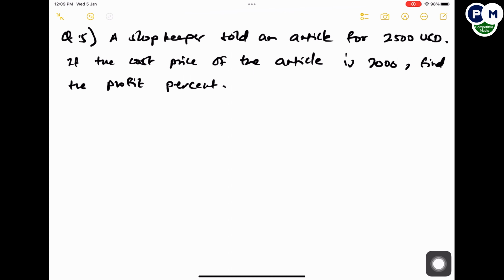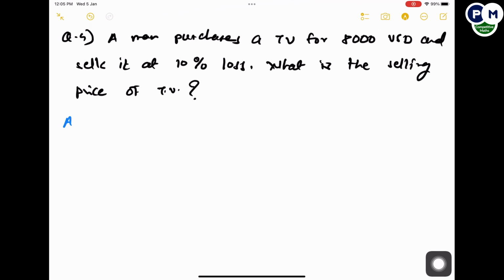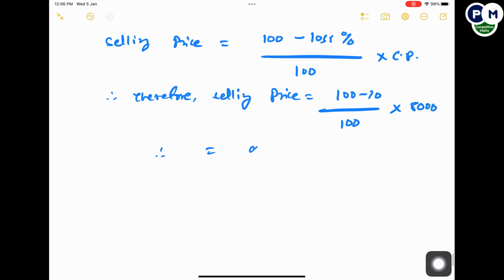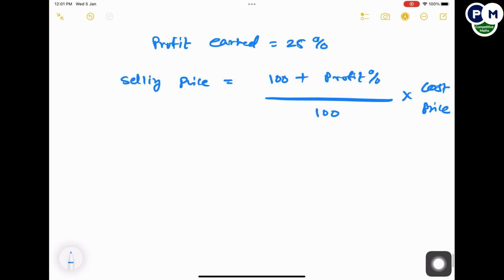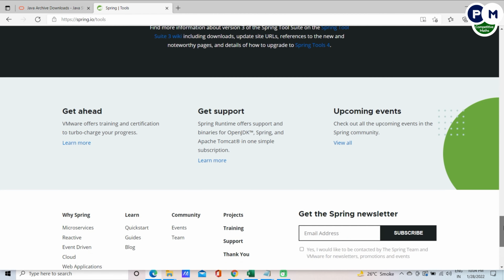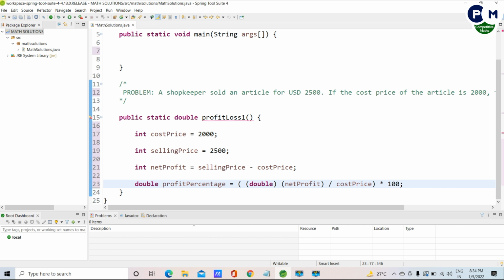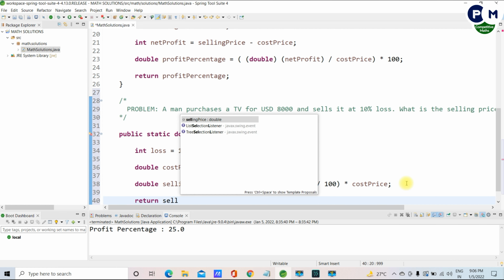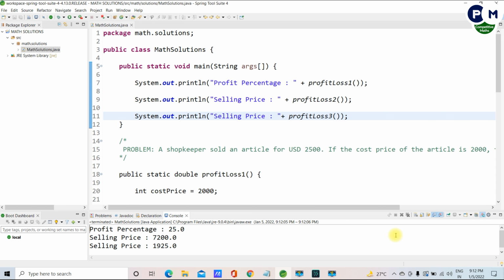Volume and Surface Area - Module 1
What is Volume and Surface Area ?
Volume is a measure of regions in three-dimensional space. The volume of a container is generally understood to be the capacity of the container; i.e., the amount of fluid (gas or liquid) that the container could hold, rather than the amount of space the container itself displaces.

The surface area (symbol A) of a solid object is a measure of the total area that the surface of the object occupies. The mathematical definition of surface area in the presence of curved surfaces is considerably more involved than the definition of arc length of one-dimensional curves, or of the surface area for polyhedra (i.e., objects with flat polygonal faces), for which the surface area is the sum of the areas of its faces.

Volume – Surface Area Problems have been solved and demonstrated using Java.